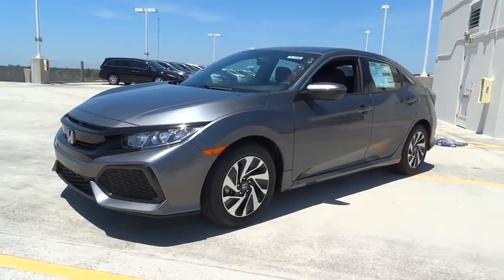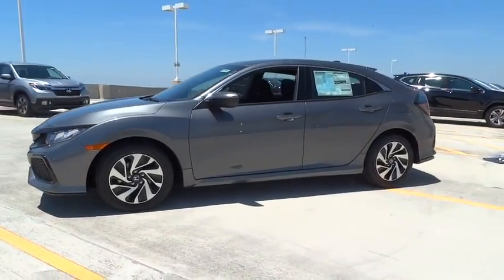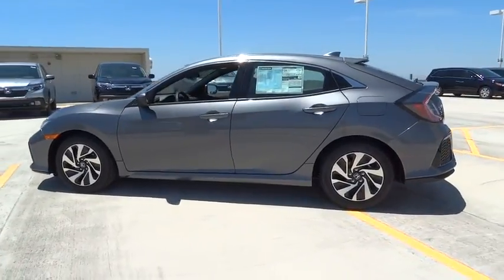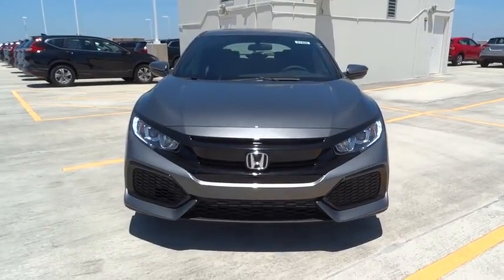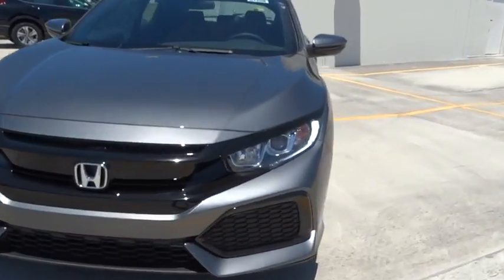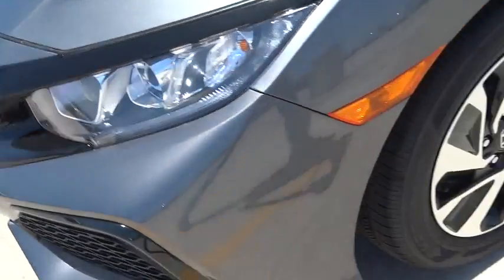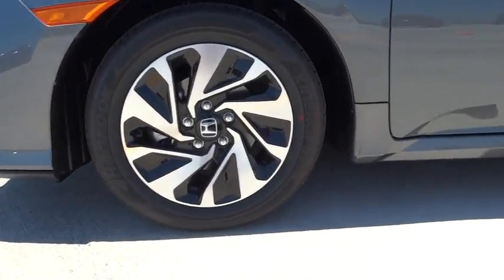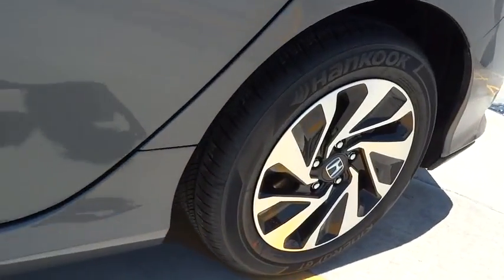2017 Honda Civic Hatchback Homestead, Miami, Kendall, Hialeah, South Dade, FL 57208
2017 Honda Civic Hatchback
2017 Honda Civic Hatchback LX - Stock#: 57208 - VIN#: SHHFK7H24HU225892

Largo Honda
554 NE 1st Ave

A winning value!! New Inventory* Need gas? I don't think so. At least not very much! 40 MPG Hwy* If you've been seeking just the right Vehicle, then stop your search right here. This is a amazing Vehicle that is guaranteed to keep on chugging along for years and years. You will not be disappointed when you see this Vehicle.. Safety equipment includes: ABS, Traction control, Curtain airbags, Passenger Airbag, Daytime running lights...Other features include: Bluetooth, Power locks, Power windows, CVT Transmission, Turbo... Largo Honda Home Delivery for Less!